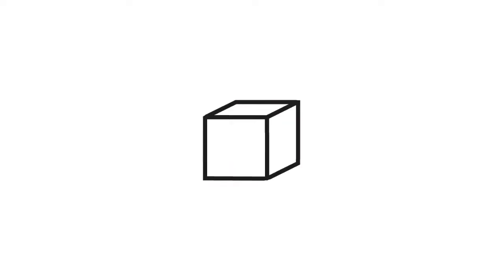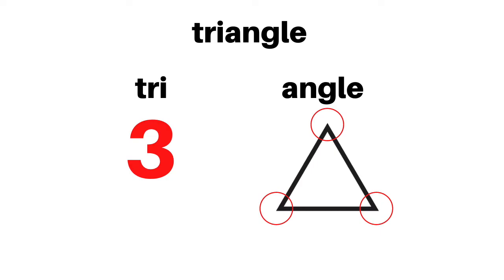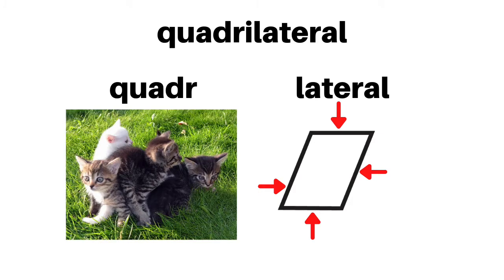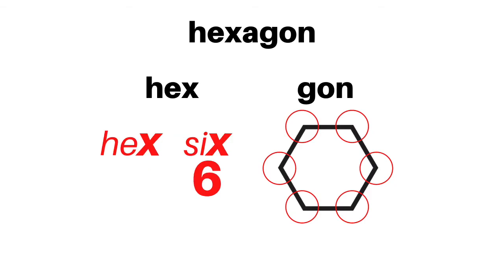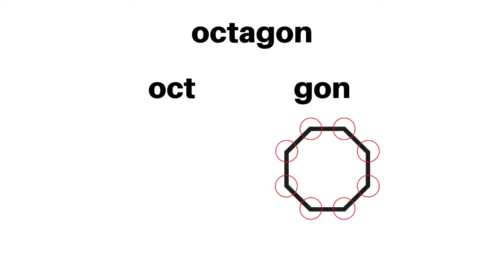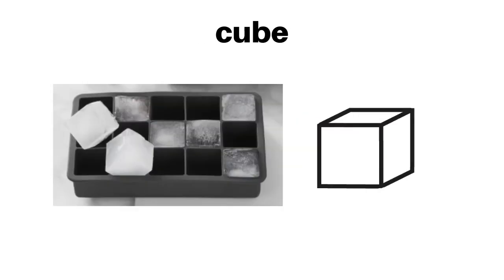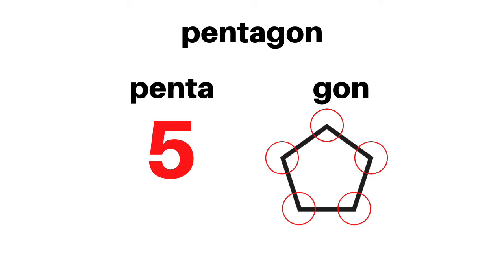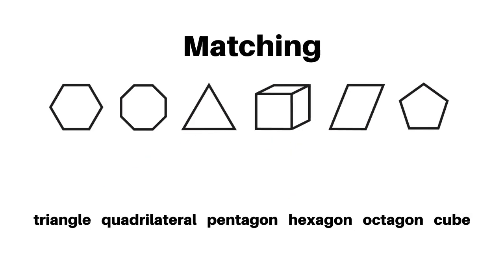How can I remember the shape names in geometry?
Make some new word connections! Here are some ideas that help children identify triangles, quadrilaterals, pentagons, hexagons, octagons, and cubes.

Tricycle, kitten, and octopus images are from Pixabay.
Ice cube tray image is of the “Perfect Ice Cube Tray” sold by the Williams Sonoma company.
All other images are original.